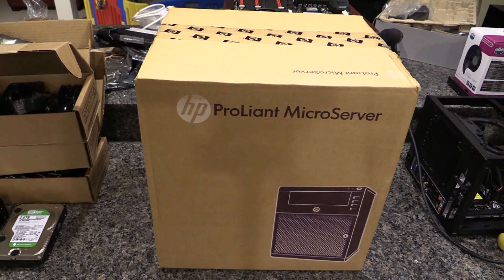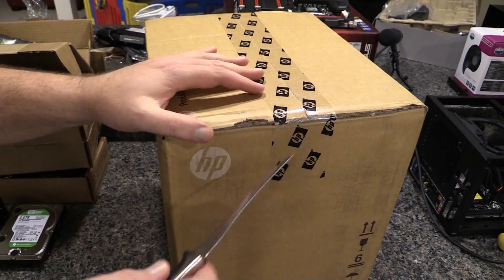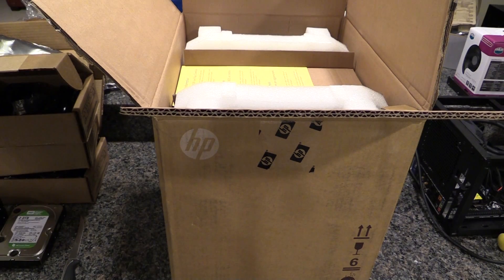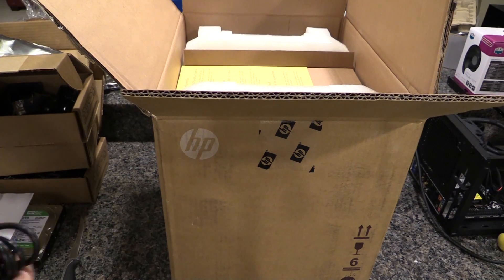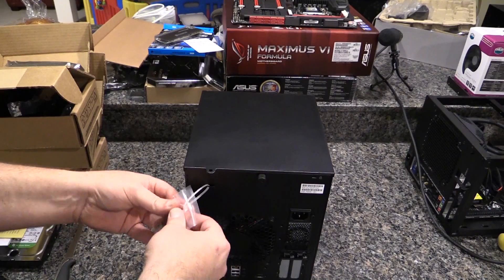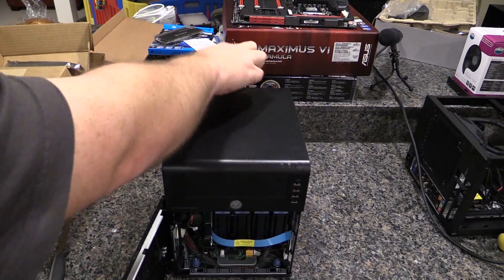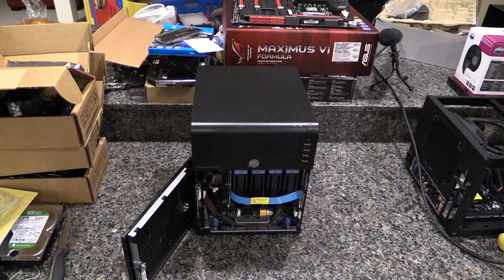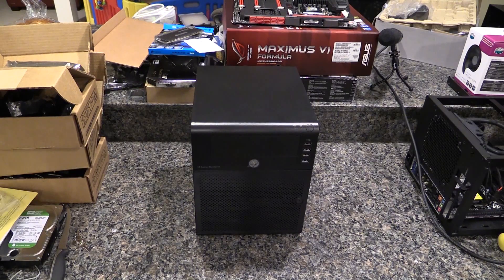HP ProLiant G7 N54L MicroServer Server System